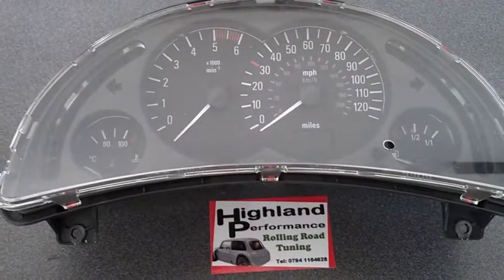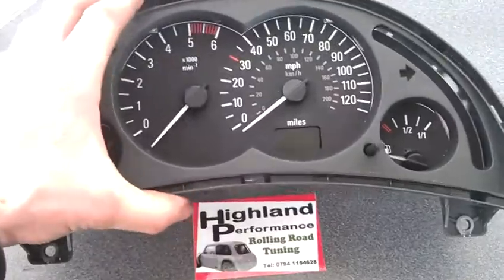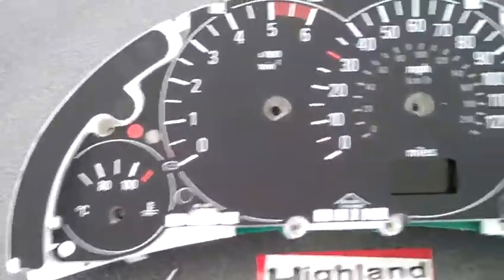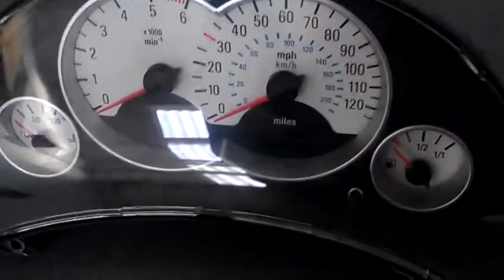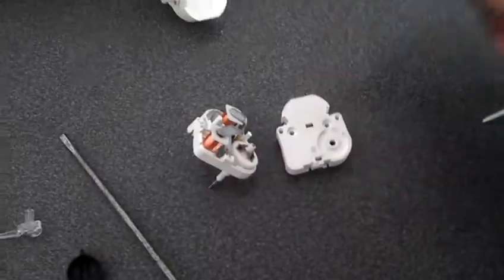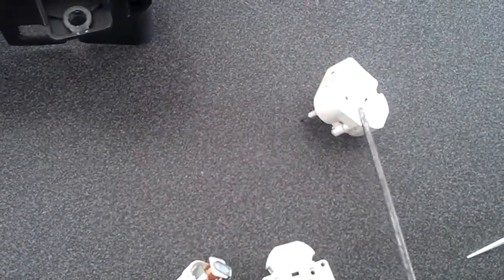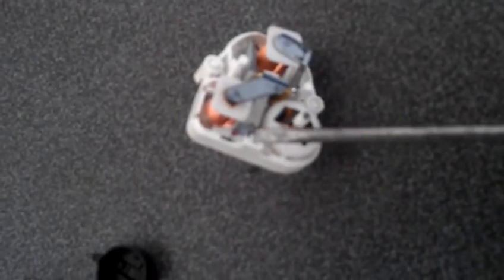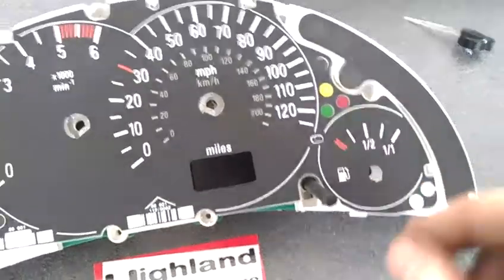How to upgrade or swap a Vauxhall Corsa 'C' dash.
No need to get your dash programmed if you want to upgrade the look of your dash. This video details the "how to" from a standard dash to get the white dials 'Sri' look.